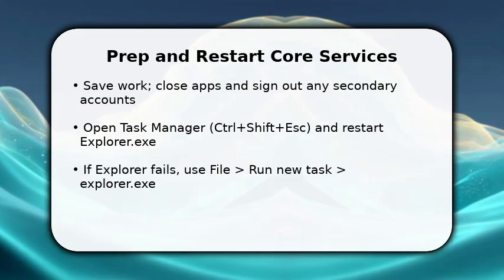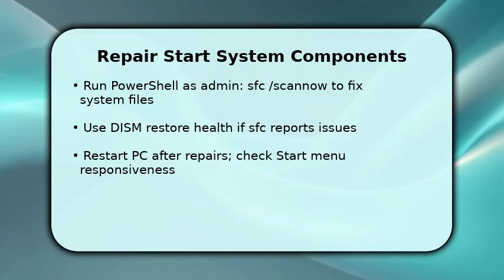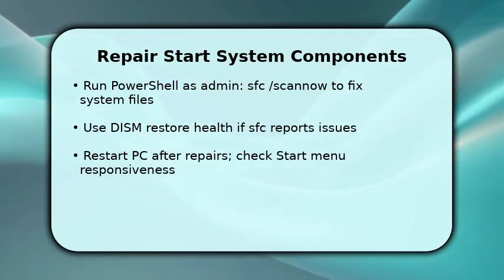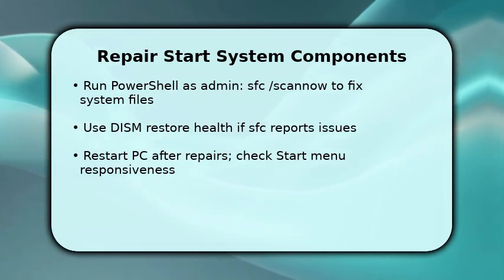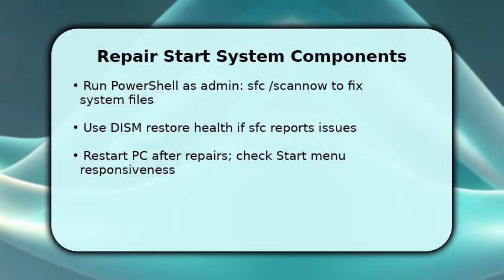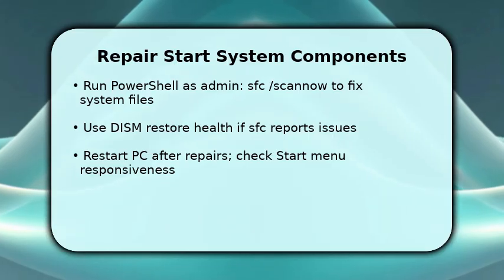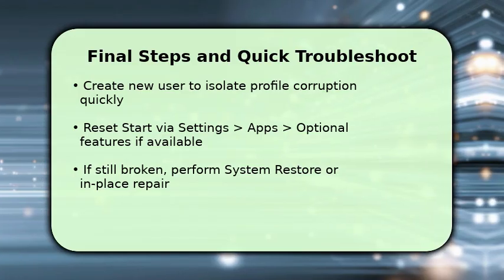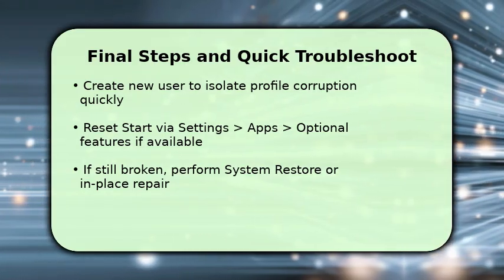How to Fix Start Menu Not Opening (easy Method)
How to Fix Start Menu Not Opening (easy Method) | 🔒 Surfshark VPN Deal — Stay private and secure. $1.99/mo + 3 Months Free ▸

Discover a simple solution to the frustrating issue of your Start Menu not opening. This quick guide will walk you through easy troubleshooting steps, ens extricate common errors that prevent accessibility and restore functionality with minimal effort.

Start Menu Not Opening, Easy Fix for Windows Laptop/PC, Troubleshoot Start Button Issue, Restore Access to Taskbar on Computer, Resolve Slow Bootup Problems, Improve System Performance and Speed Up Your PC, How To Repair Missing Menu Items in Operating Systems, Fix Windows Laptop/PC Not Responding Issues, Enhance User Experience with Start Button Fixes